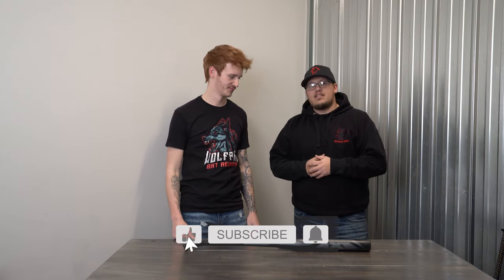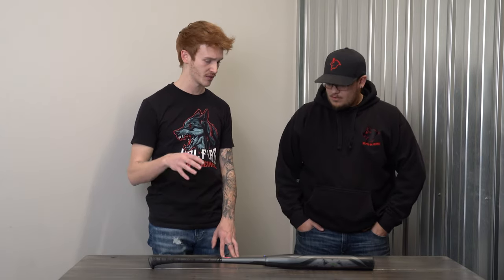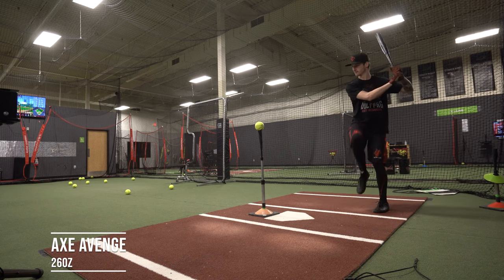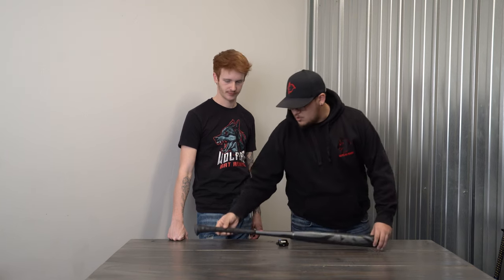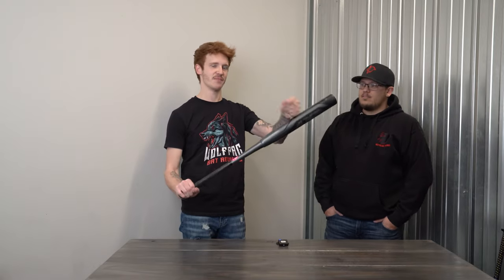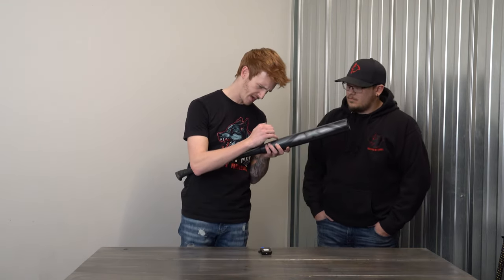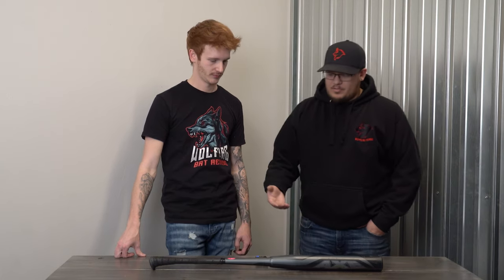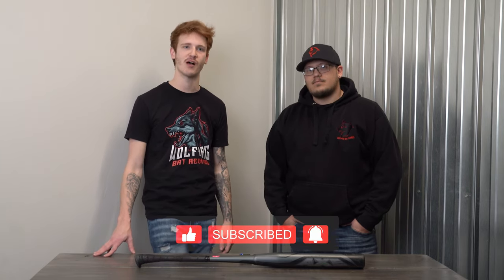This Bat Has An Axe Handle?! Axe Avenge Bat Review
Axe Bats created a unique handle for their bats, and it's completely different than anything out there currently. How do we like the "axe" handle? Watch and find out!

0:00 Intro
0:30 Where'd this bat come from?!
0:59 Strange's Swings
1:40 Strange's Averages
1:45 Jarrod's Swings
2:31 Jarrod's Averages
2:36 Our Thoughts
3:19 The Start to Knob Cuffs
3:28 How to Hold An Axe Bat
3:57 Axe Is Getting Better??
4:55 ALL OF THE LEAGUES
5:44 Our Ratings
6:05 Unicorn Axe Review Next?!
6:22 Bloopers